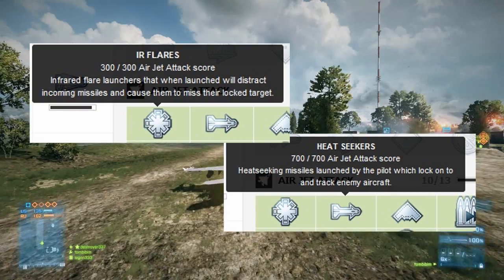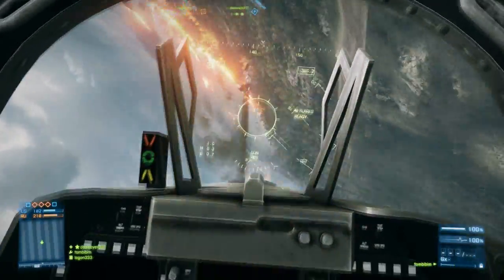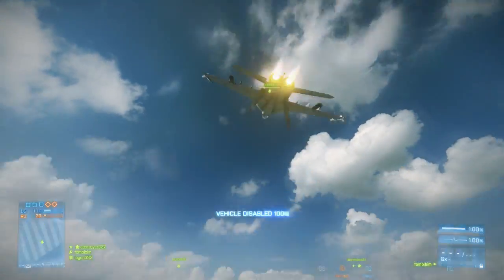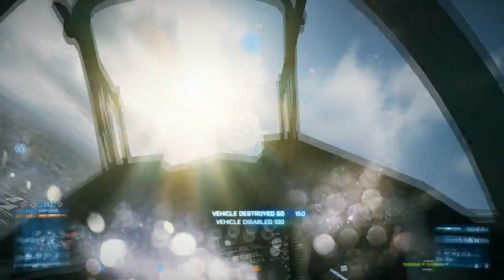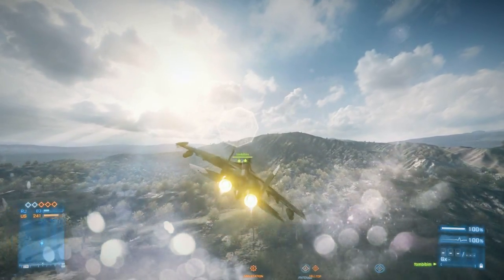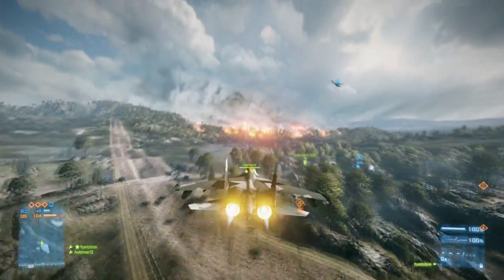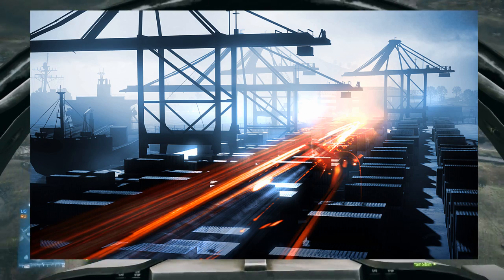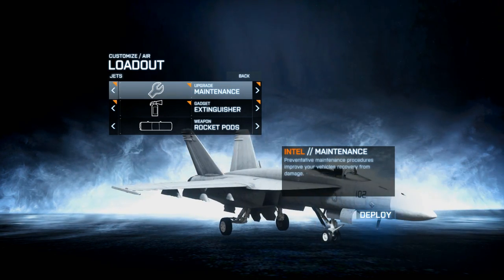Quick guide to make obtaining flares and heat seekers in BF3 less painful.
The OH SH*T ITS A ROCKET guide (for jets)